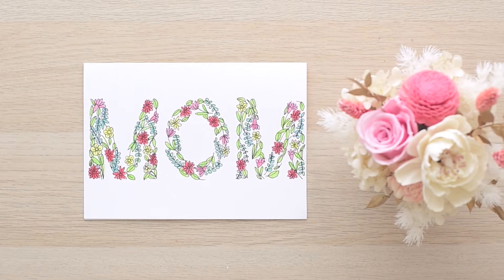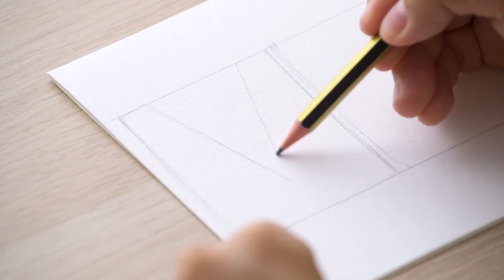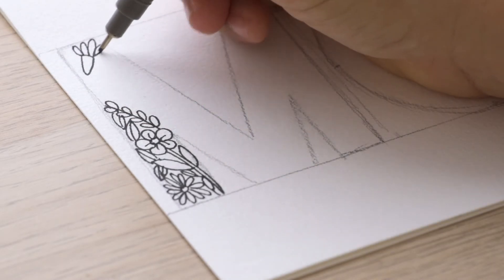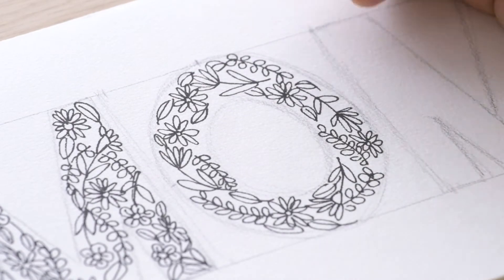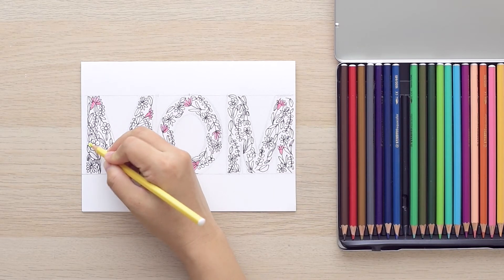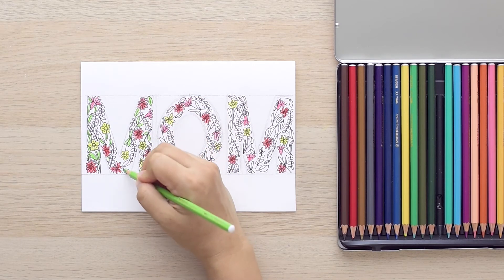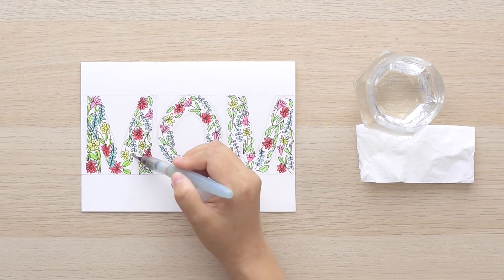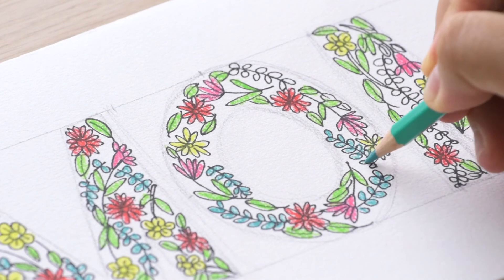Mother's Day greeting card DIY tutorial | Easy floral alphabet doodle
Mother's Day is just around the corner, and wouldn't it be fun and sweet to create your very own Mother's Day card? It is a simple yet design-oriented Mother’s Day card that we could elevate from our daily doodles.

Want to draw and paint more with me?
Join my LivewithLimzy​​ livestreams happening every Sat & Sun, 8pm (gmt +8) on my Instagram @lovelimzy. It's free and fun!